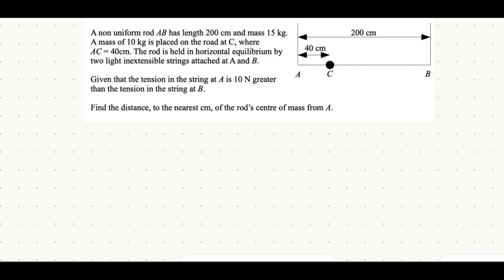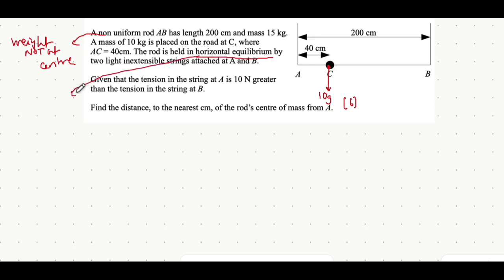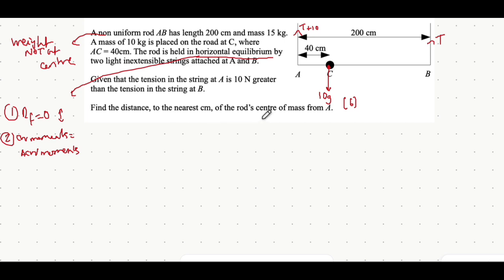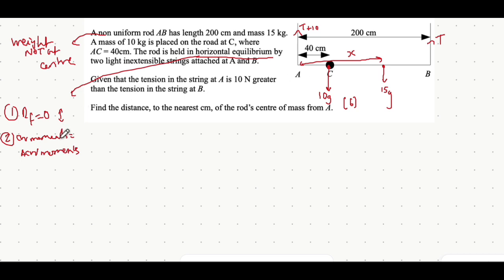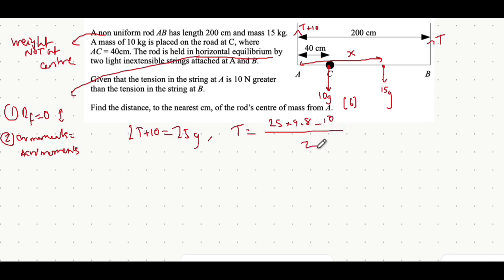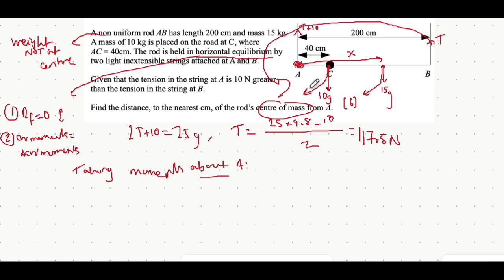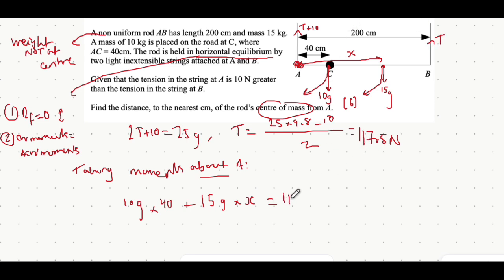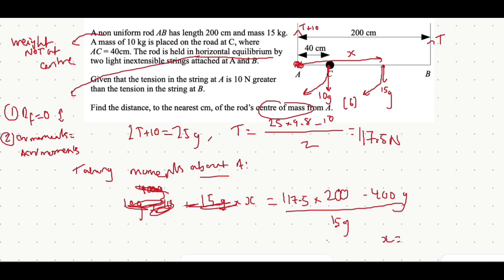A level Mechanics Maths- Moments